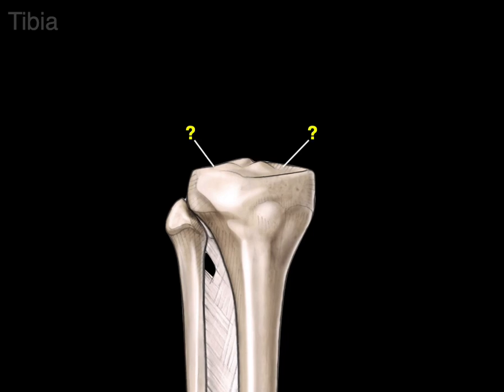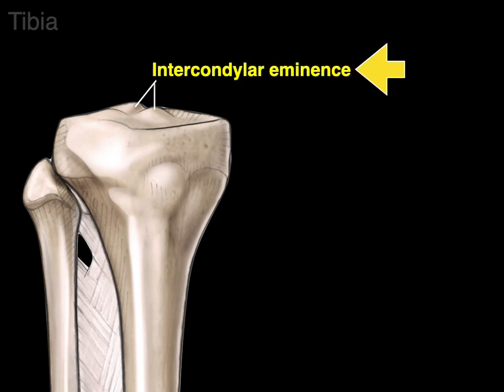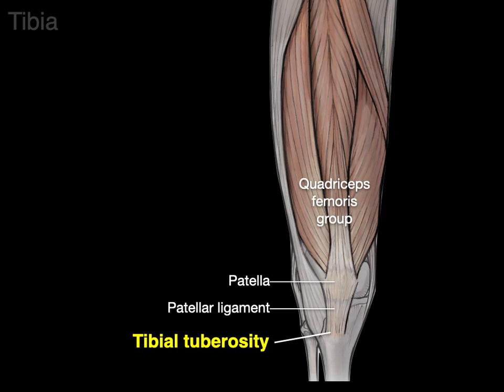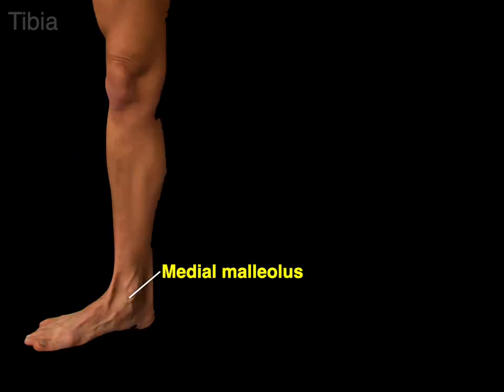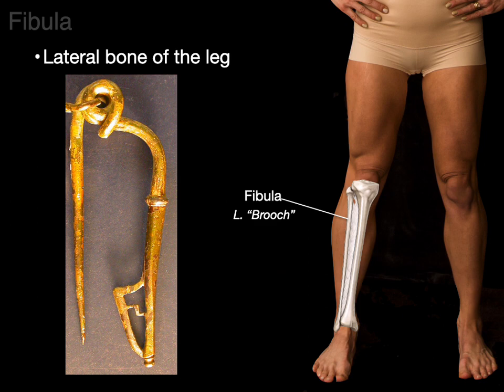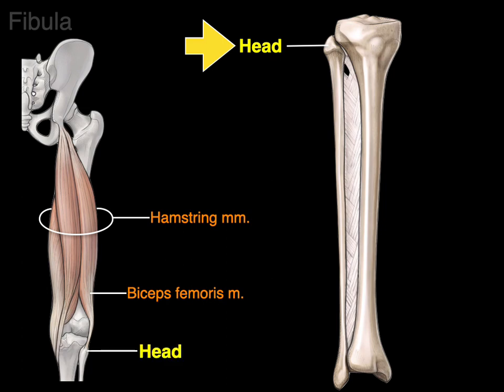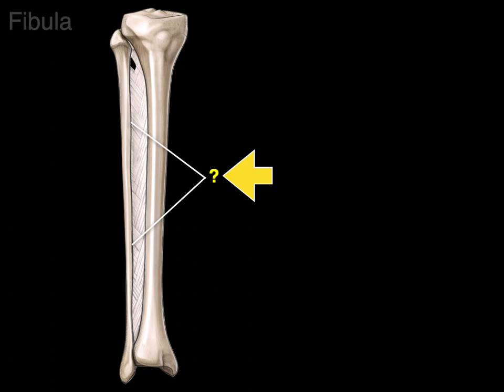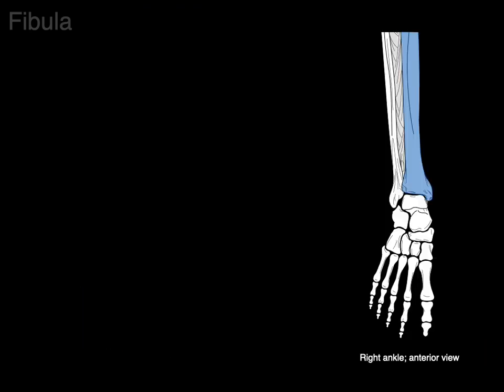Tibia and Fibula